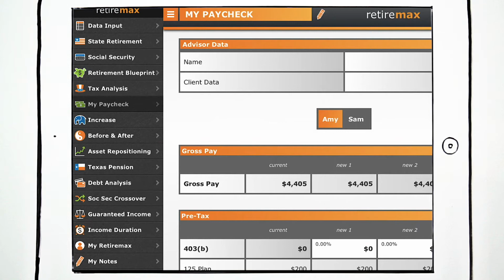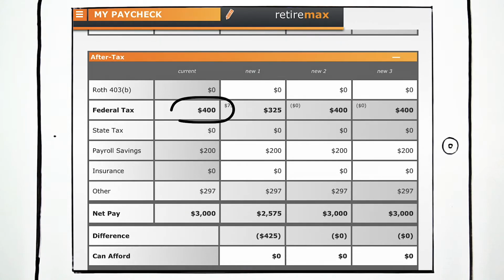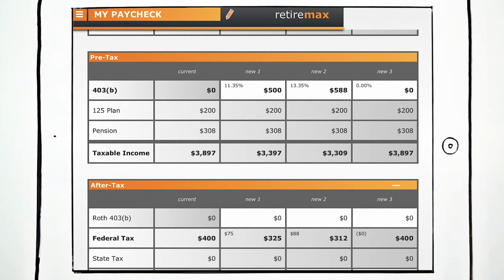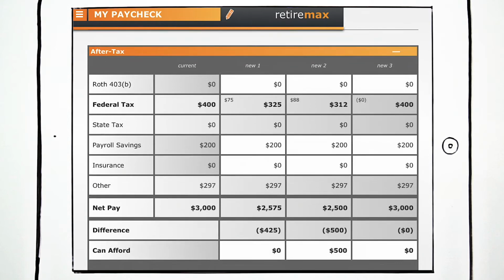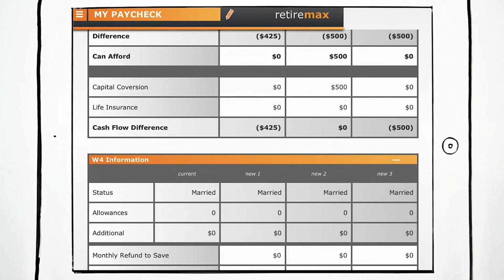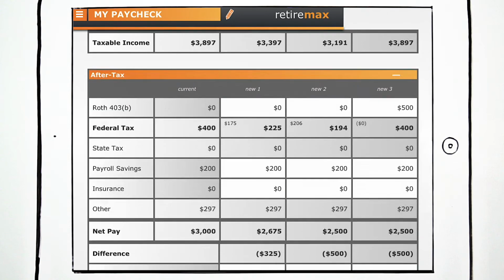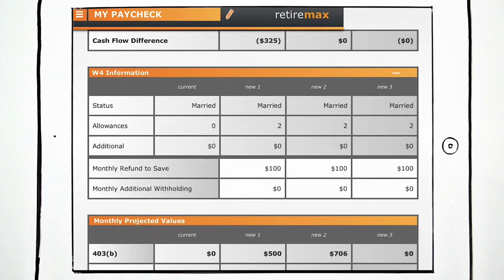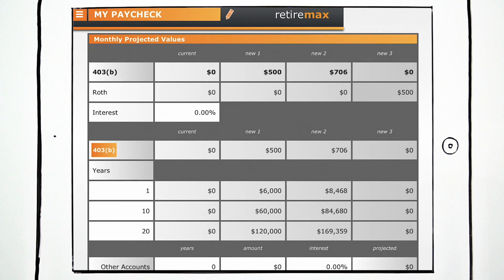My Paycheck Tab - RetireMax iPad App Tutorial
Learn more about the RetireMax My Paycheck tab in this tutorial. Designed by fellow financial professionals, the RetireMax iPad app takes all the confusing and complicated calculations surrounding a wide range of planning decisions and makes them simple and easy.